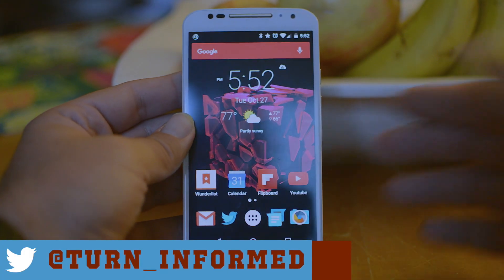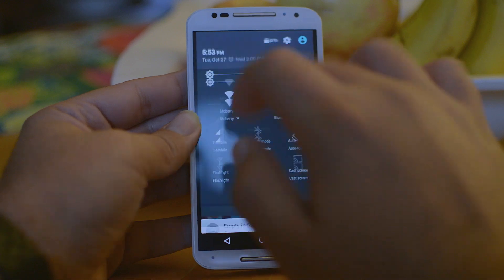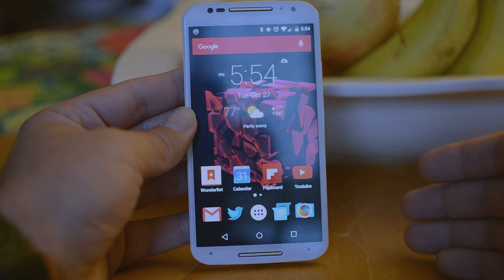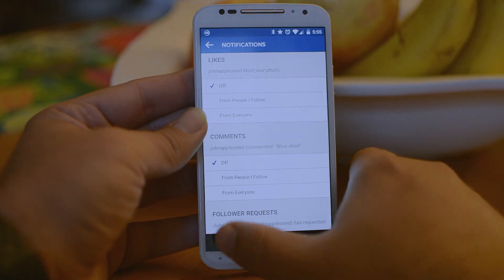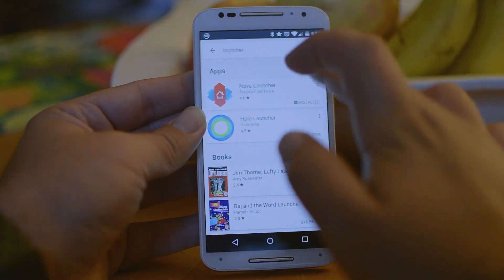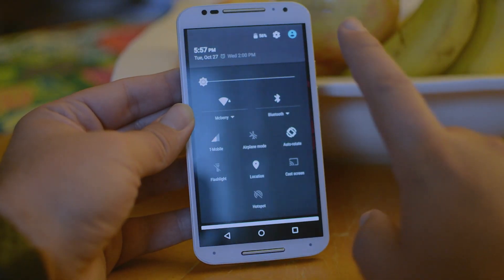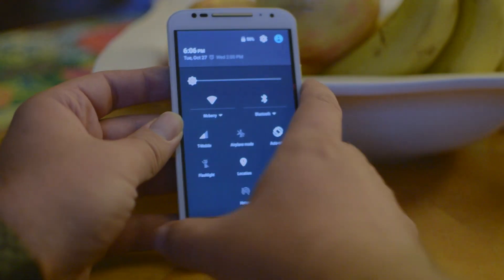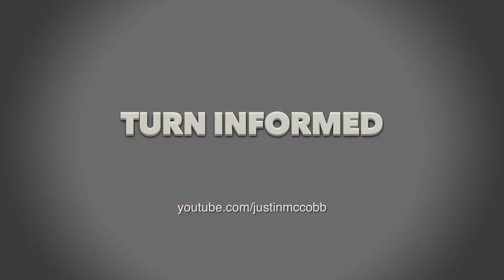How To Save Battery Life on Android Lollipop Late 2015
Some Android smartphones have always had battery issues and memory leaks especially with the update / rollout of Android 5.0 , 5.1 lollipop.  Well here on my motorola moto x we go through different tips and strategies to help extend the battery life on your Android Smartphone.

If you want to create a link to Facebook using google chrome or other browsers go to this link right here